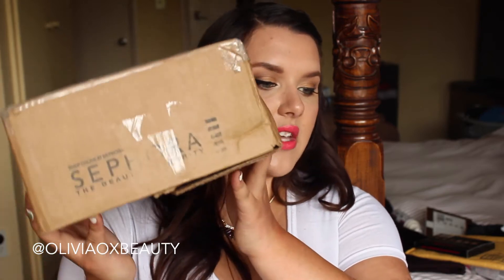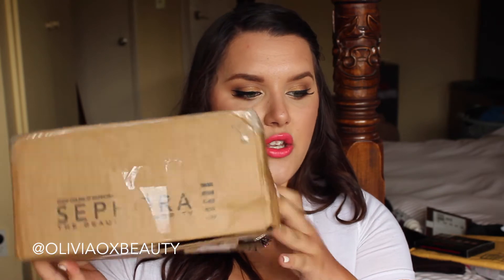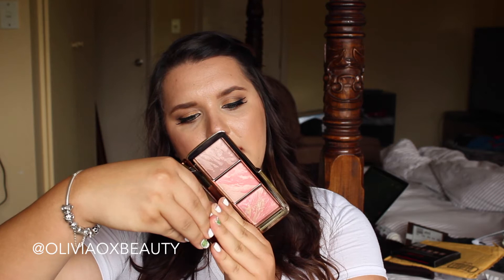Sephora Haul | Review using Mates Freight | Hourglass, Becca, Holiday sets, Tarte, Bite beauty!!!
Click for the important stuff!!!

Hi guys!!
Welcome back to another haul haha
This weekend has been haul crazy!!!

This haul is the most exciting as this is the first time I have ever purchased from Sephora!! It was the angles of all packages when I say this bad boy at my door step!!!

So here are the details for my package!!!

Box on arrival
4.6lbs (2.090kg) 12x12x6.5 inches or 31x31x16.5cm
Cost to ship as is to you $52.63US* our fee not included

Box ready for shipping
2.6lbs (1.180kg) 9x9x4 inches or 23x23x10cm
Cost to ship after repack $25.16US* our fee not included

Plus our fee of $15.00US (Shop for Me service)

Your total to ship to 4227 New Zealand is as follows

International Shipping USPS $25.16US delivery 10-14days
Matesfreight fee                  $15.00US (Shop for ME service)
Total                                  $42.10US

So mates freight don't charge you to repackage your goods so they are definitely shipping friendly!

It is also FREE TO CONSOLIDATE so you can shop up a storm from ulta sephora Walmart wherever and combine all in the same box for free!

If you want to check them out make sure you check out the website where is has more info and a order form!
This site is also phone friendly

Love ya xxxxx